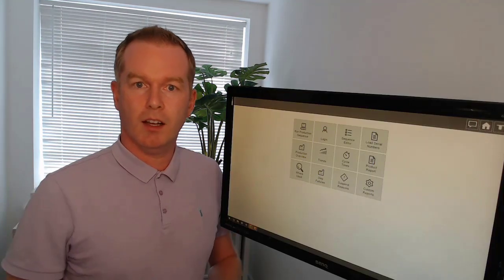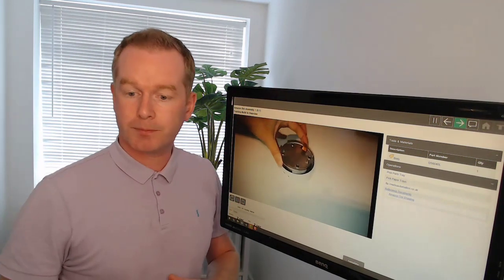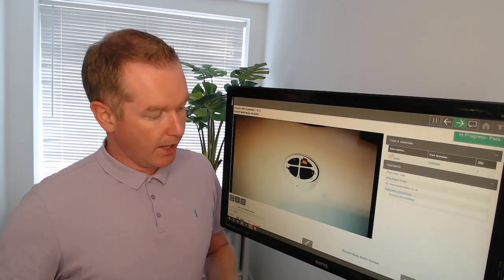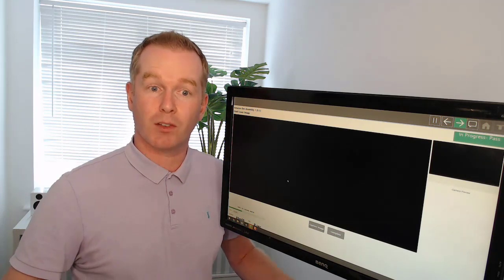Maximize Efficiency: The Ultimate Guide to Visual Work Instructions in Manufacturing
Discover the transformative power of visual work instructions in manufacturing! 🚀 This video demystifies how integrating clear, visual guides can significantly shorten training periods, elevate product quality, and boost operational efficiency. But it's not just about the benefits – we delve deep into the core principles of visual work instructions and provide practical strategies for seamless implementation across your enterprise.

Understand the Impact: Learn how visual instructions can change the game by making complex processes simple and accessible to all team members.
Easy Implementation Tips: Get insider knowledge on the most effective ways to adopt visual work instructions with minimal disruption and maximum adoption.
Real-World Applications: See examples of how businesses like yours are using visual guides to enhance productivity and quality on the shop floor.
Visual work instructions are indeed a "no-brainer" for forward-thinking manufacturers. Whether you're looking to refine your training processes, improve product quality, or increase operational efficiency, this video is your first step towards achieving manufacturing excellence.